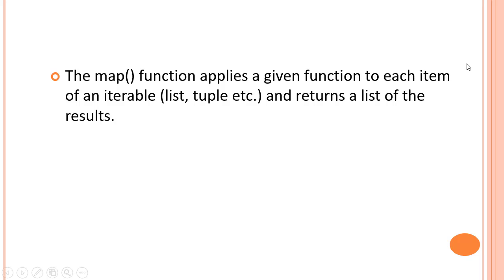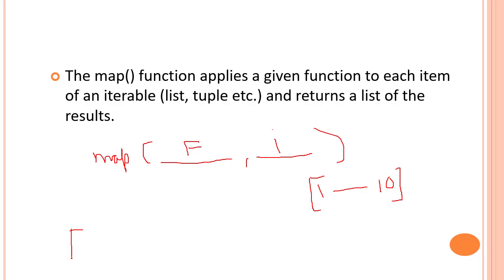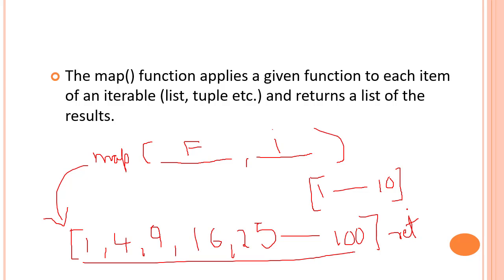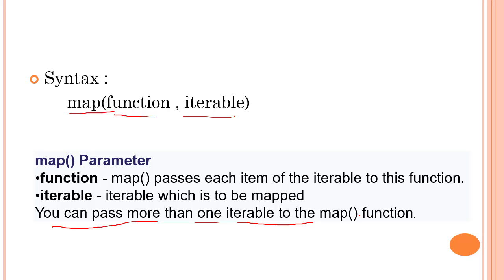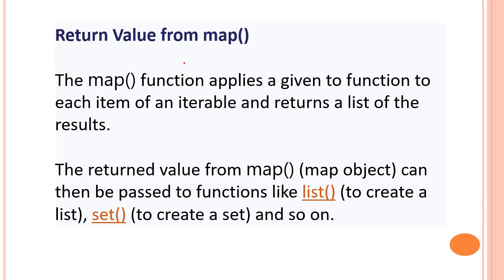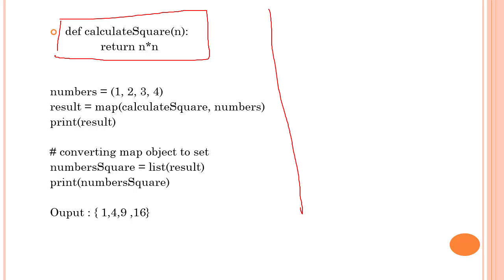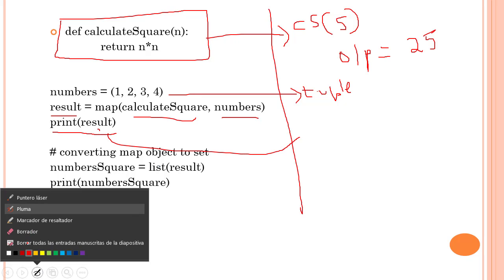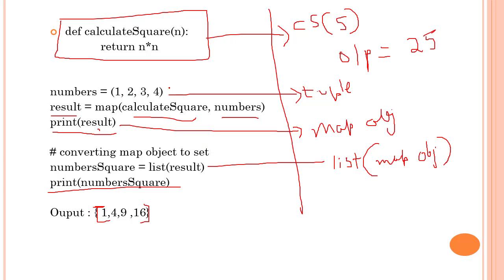#48 - Map Function Part 1| Python For Beginners | Programming Language | Python coding